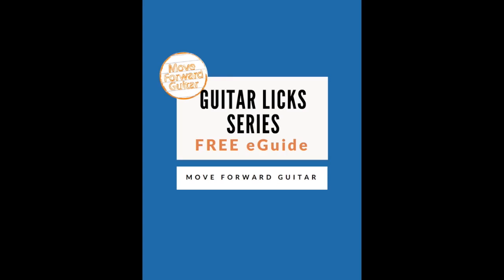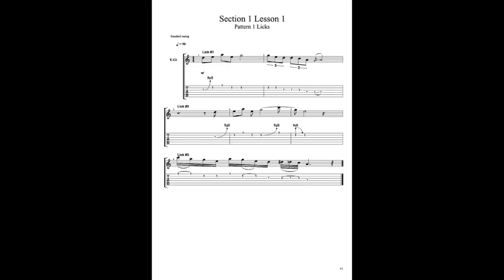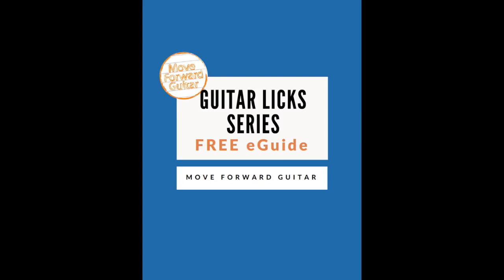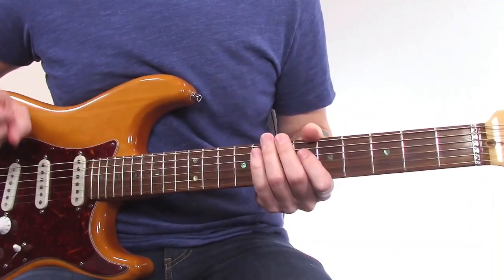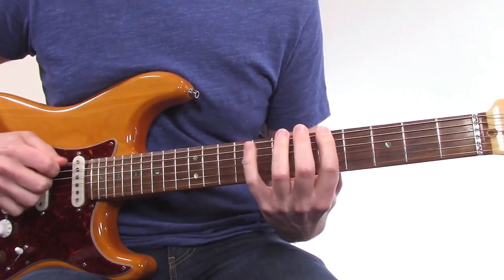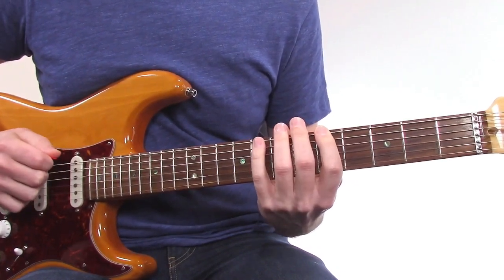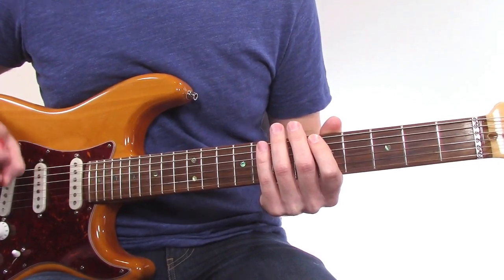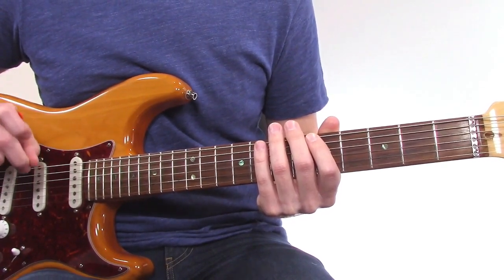Guitar Licks | Minor Pentatonic | Blues Scale 1.1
Guitar Licks | Am Pentatonic Blues Scale | Pattern 1

This is lesson 1.1 from our series “Guitar Licks”. This series is broken up into sections based on different type of guitar licks. Section 1 contains basic guitar licks from the A Minor Pentatonic Scale or the A Minor Blues Scale. Section 2 contains double stop licks from the A Minor Pentatonic or A Minor Blues Scale and so on.

Most of the sections will contain approximately 7 guitar lick lessons broken up as follows:
Lesson 1 - three guitar licks from pattern 1 of the scale
Lesson 2 - three guitar licks from pattern 2 of the scale
Lesson 3 - three guitar licks from pattern 3 of the scale
Lesson 4 - three guitar licks from pattern 4 of the scale
Lesson 5 - three guitar licks from pattern 5 of the scale
Lesson 6 - three guitar licks from the open position of the scale
Lesson 7 - three guitar licks that span multiple patterns of the scale

The point is to learn these licks and start connecting them together. This will allow you to start soloing up and down your fretboard over the provided backing track. Once you can comfortably do that, start changing up the licks and make them your own; change up the rhythms, play a fragment of on lick and combine it with a fragment of another lick and so on. This will allow you to create your own unique sound on the guitar.

All of these guitar licks are meant for intermediate players. If you’re a beginner, check out our lesson “How To Solo - 3 Tips For Beginners”. That lesson includes a PDF download which includes beginner level guitar licks. Once you learn the beginner level licks you can come back to this series and learn these licks.

Link to “How To Solo - 3 Tips For Beginners”
COMING SOON!

Be sure to download the corresponding eGuide (PDF) and backing track. The PDF contains all of the notation and TAB for the guitar licks in this series. It also includes diagrams for the guitar scales used in this series. The backing track is the one I’m using to demonstrate the guitar licks in the video.

Over 500 free guitar lessons on the Move Forward Guitar YouTube channel